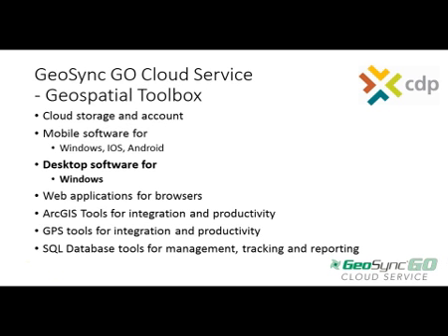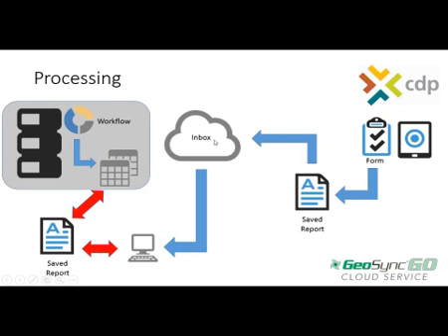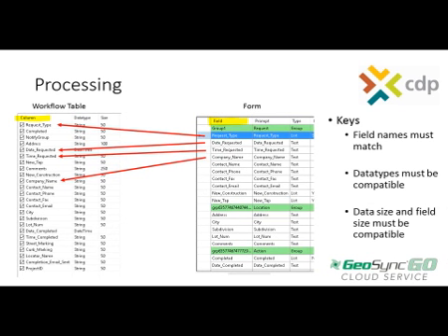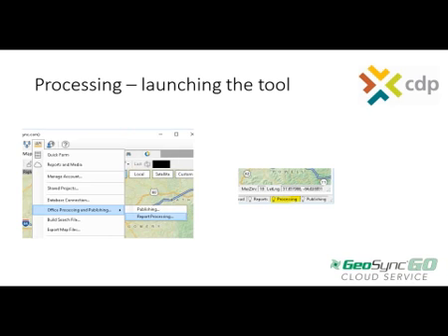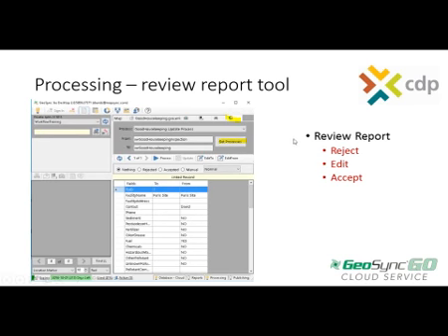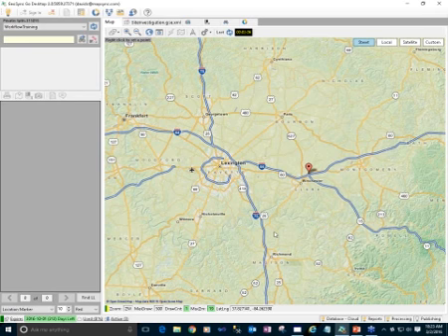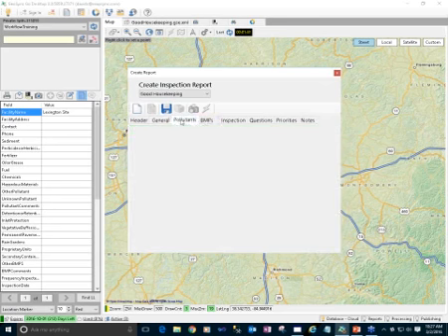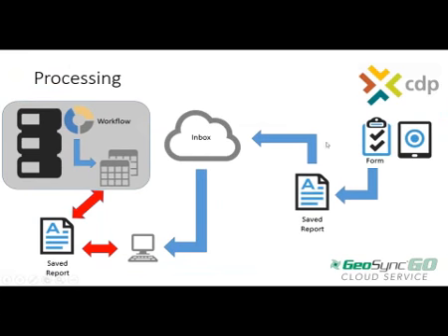GeoSync GO Management – Processing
Processing in GeoSync GO is fully automated with a number of user controlled options. Processing involves reading saved reports from the Cloud Inbox and writing the information to the appropriate Workflow Table in the Workflow Database. This webinar will provide an overview of Processing  and demonstrate steps involved.